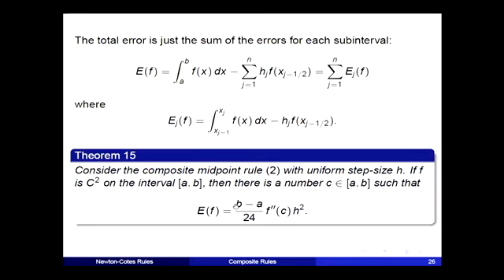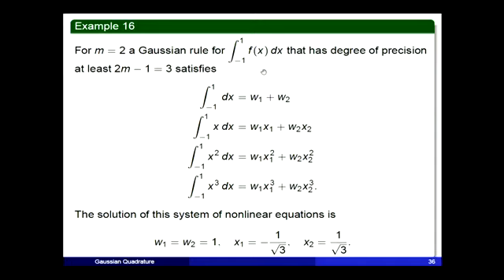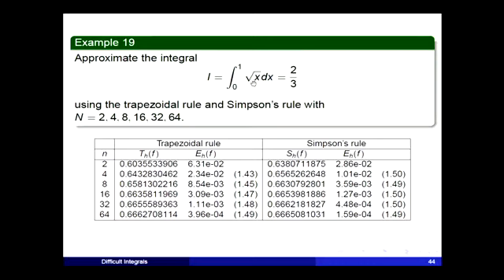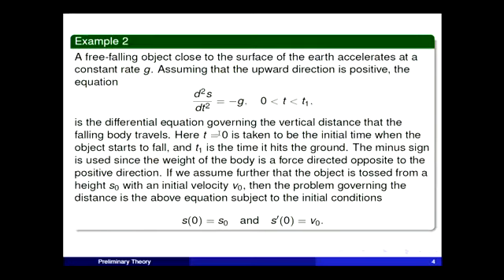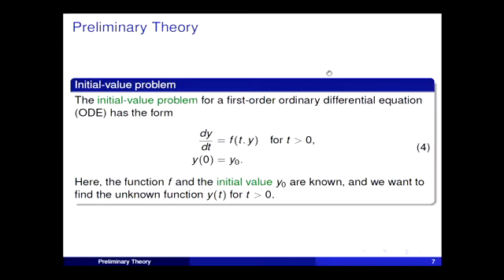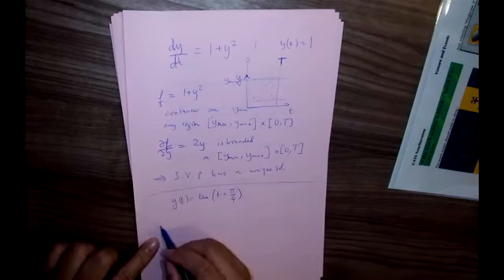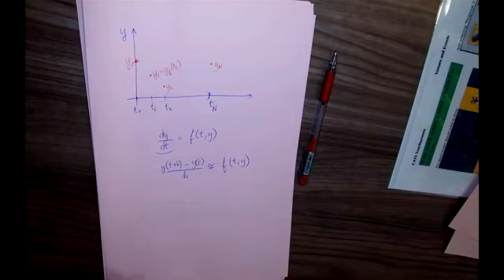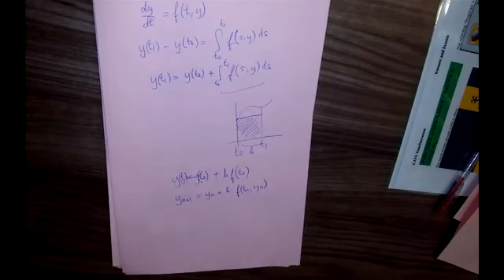Initial value problems (from 18:34)